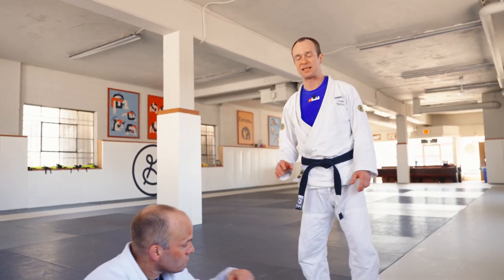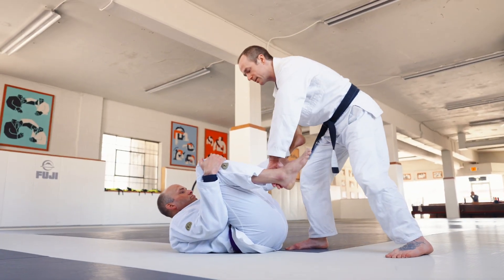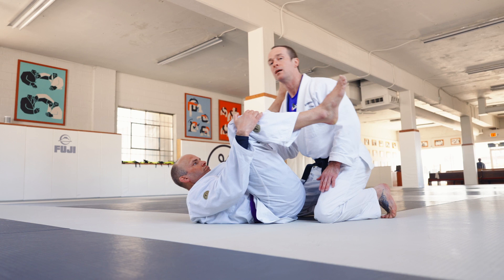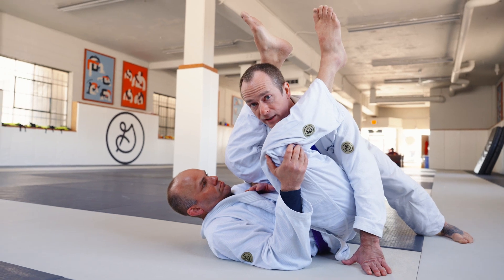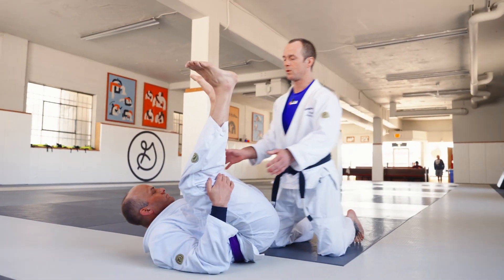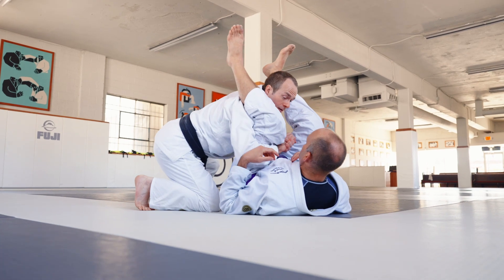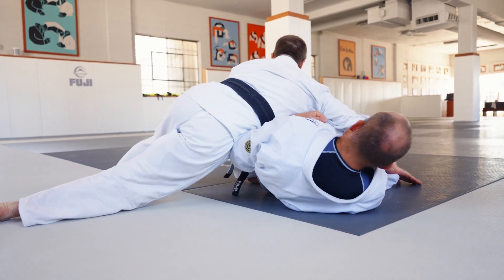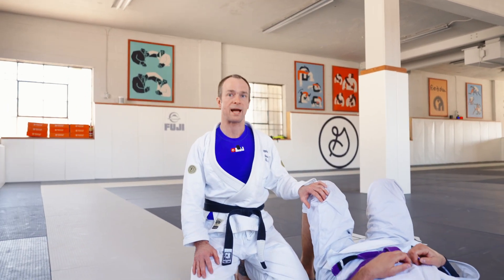Stack Pass for Jiu Jitsu